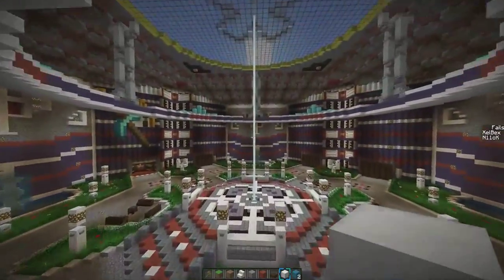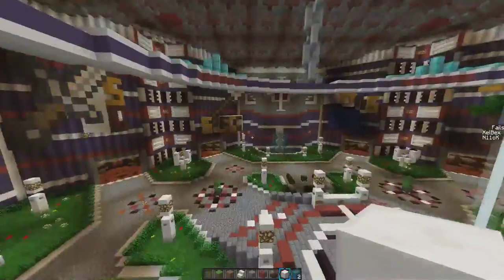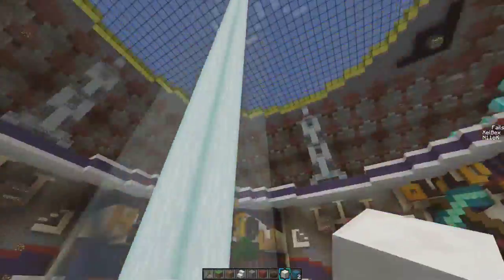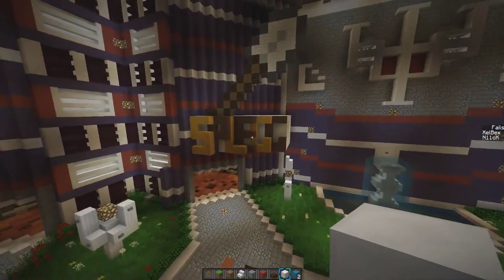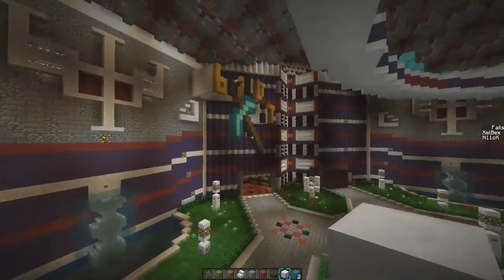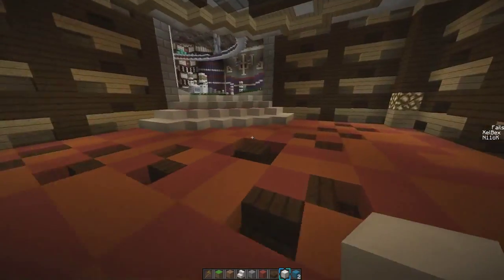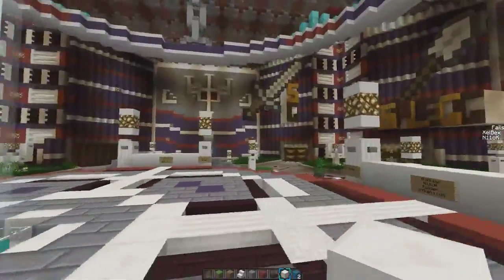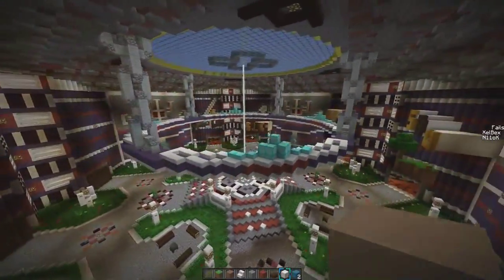Minecraft: Spawn for JD Network | Built by N11cK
I read them all :)
♦▬▬▬Video Info▬▬▬♦
This is a spawn I made for a server network! Tell me what you think :)

Servers using my maps / I play on:
● thenexusmc.net
● hub.super-gaming.net

As of currently this is only for viewing / chatting with me.